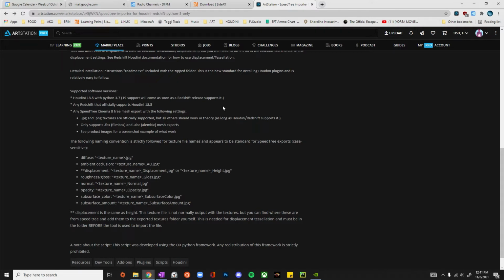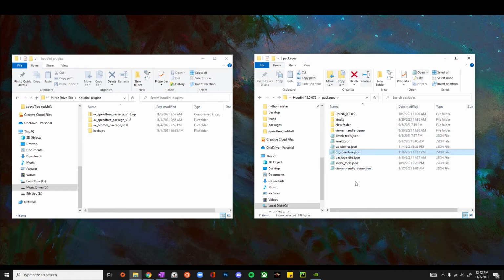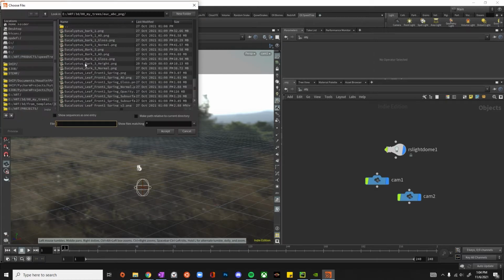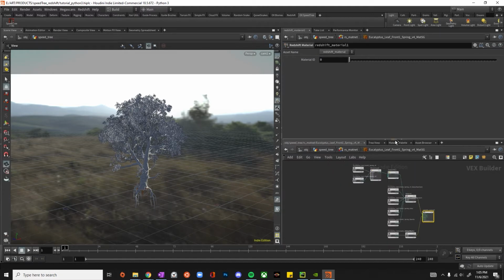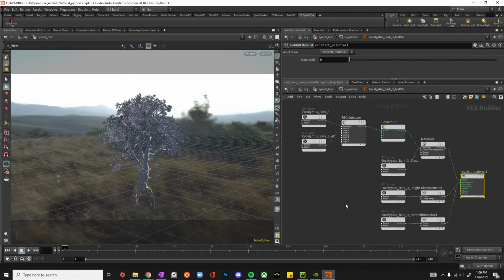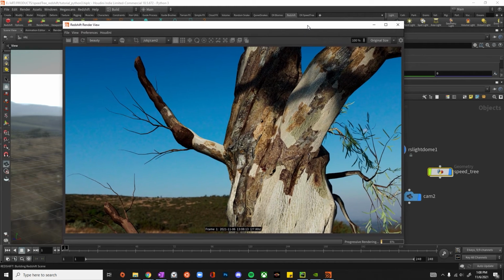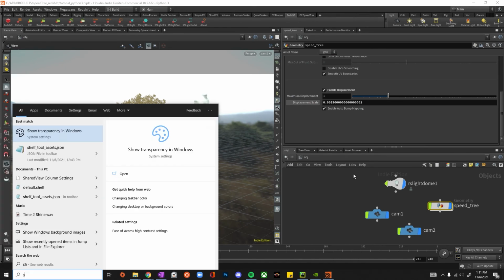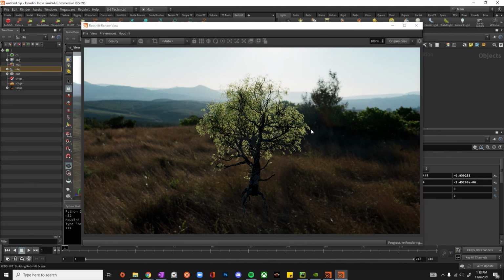SpeedTree Houdini Redshift Importer Installation and Overview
Overview of SpeedTree importer for Houdini/Redshift.

00:00 Installation and Requirements
2:42 Plugin Walkthrough
7:47 Houdini with Python 2.7